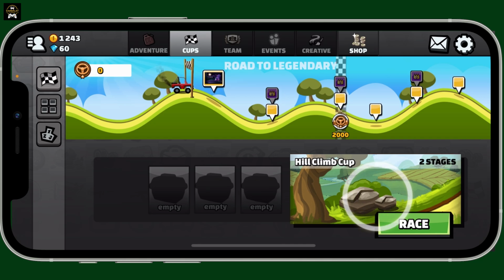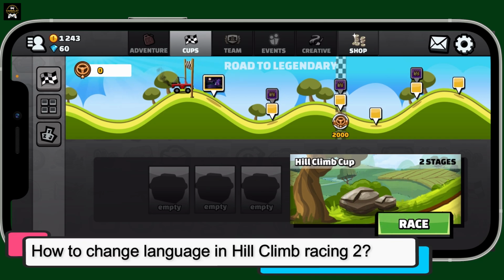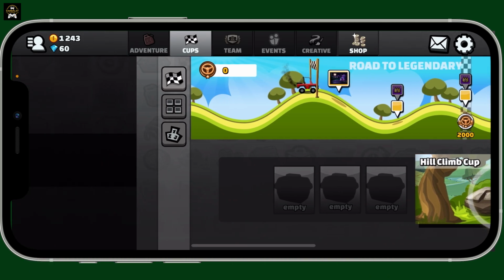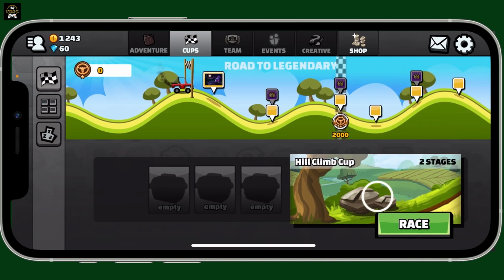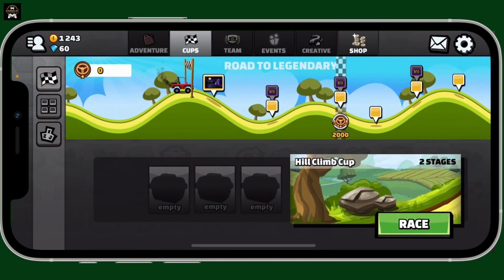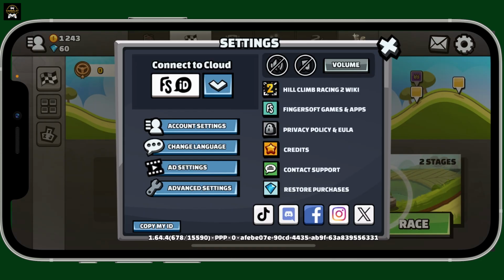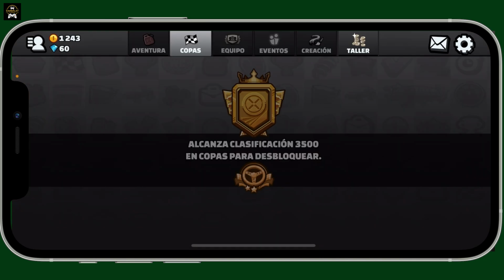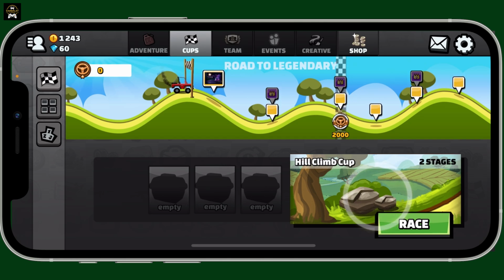How to Change the Language in Hill Climb Racing 2? Modify Language Settings in Hill Climb Racing 2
In this video, I will show you how to easily change the language in Hill Climb Racing 2. Whether you're looking to switch to a different language for convenience or simply want to explore the game in another language, this step-by-step guide will walk you through the process. No matter which device you're using, you can follow along and change the language settings in just a few simple steps. Watch this video to make your Hill Climb Racing 2 experience more enjoyable!